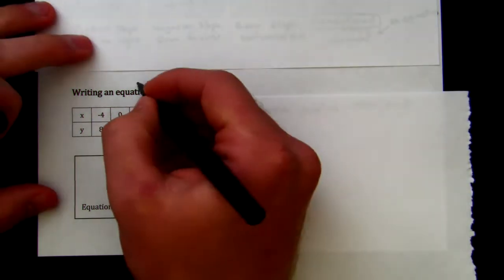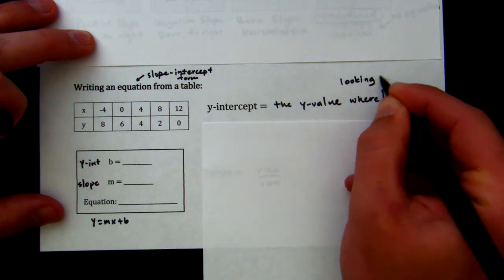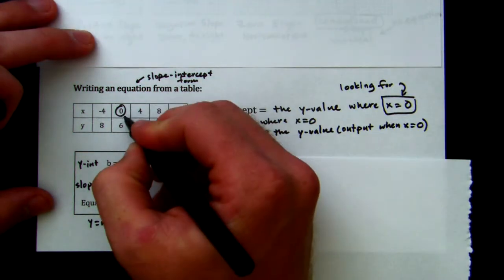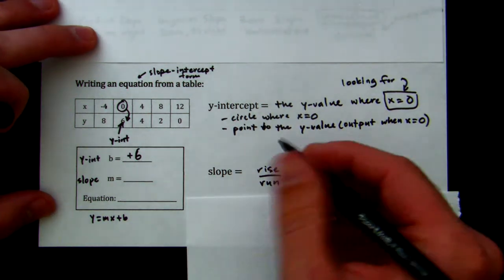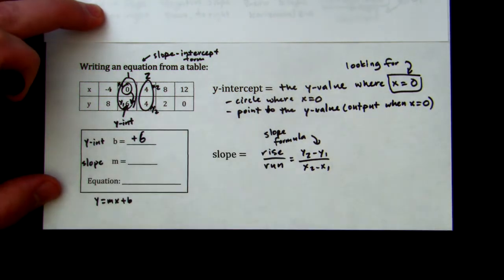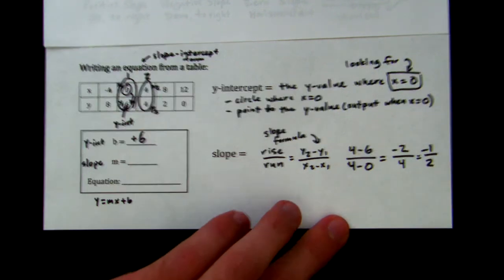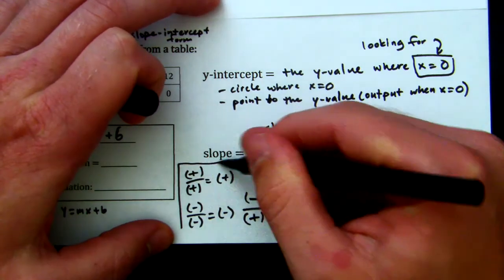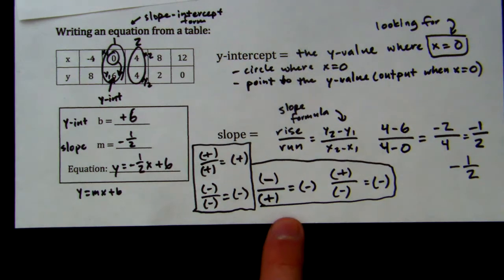Intro Equation from a Table